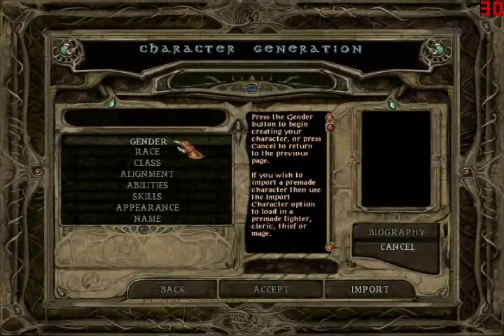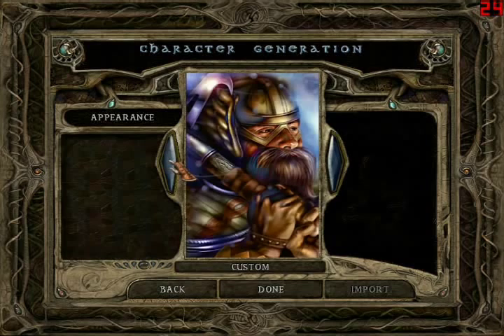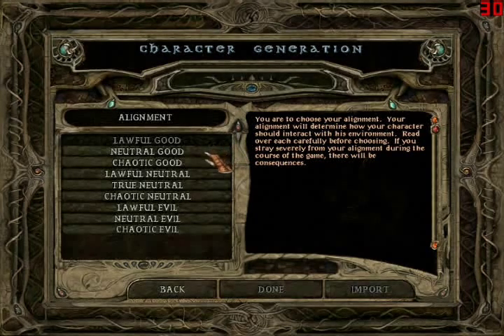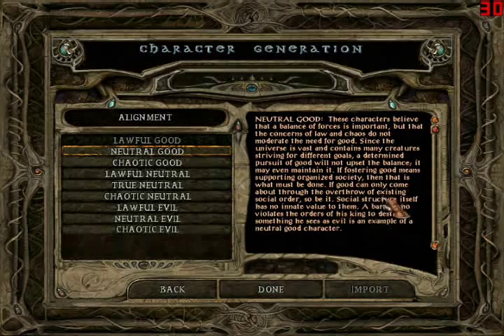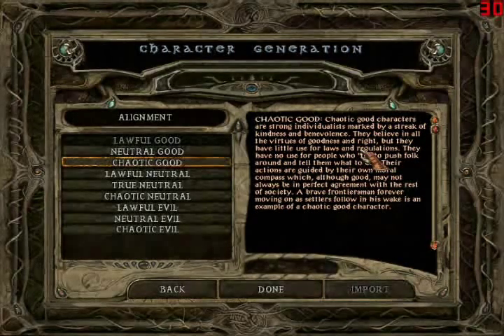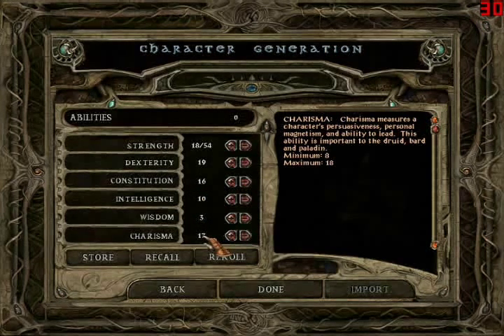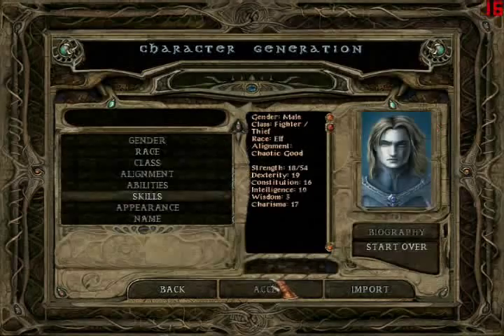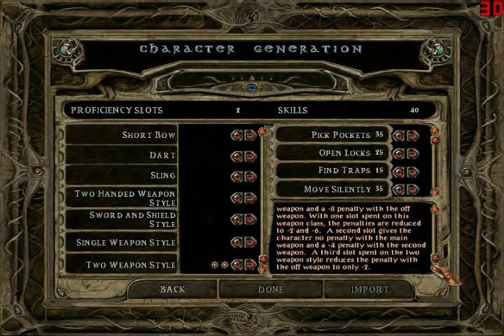Let's Play Baldur's Gate Part 1: The Saga Begins!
Couple Points:
1.)I intend to LP the entire Baldur's Gate saga which means Baldur's Gate (possibly the expansion pack) Baldur's Gate 2, and Baldur's Gate Throne of Bhaal.

2.)This is a blind let's play. I was able to find the game, but no manual. This means that I know next to nothing of this game and figure it out during the let's play.

3.)The pace of this game is much slower than say, Mass Effect 2. I also tend of explore a lot so that I do not miss anything. Lucky for you, this is a video and you can always skip ahead.

4.)Feel free to give advice on anything from party makeup, items to get, and things to do. All I ask is no story spoilers!! Don't ruin the game for me please!! (I already know I'm the son of Bhaal, but pretty much nothing else)

5.)Yes, I really did spend an hour searching for a smiling elf... I'm very lame.

6.)I don't have time to watch every second of these for editing mistakes. If you find any, let me know and I will fix them! Also, constructive criticism is welcome and encouraged. You should enjoy these, so make your voice heard!!

7.)ENJOY!